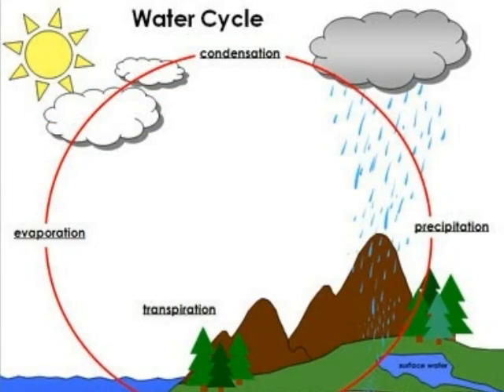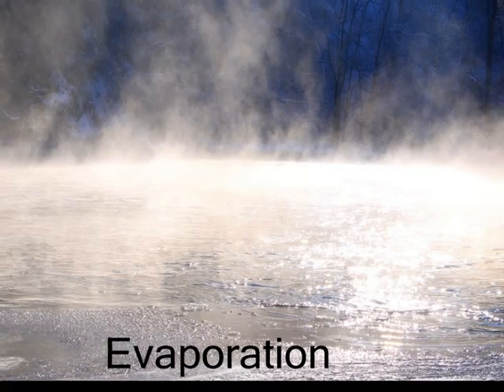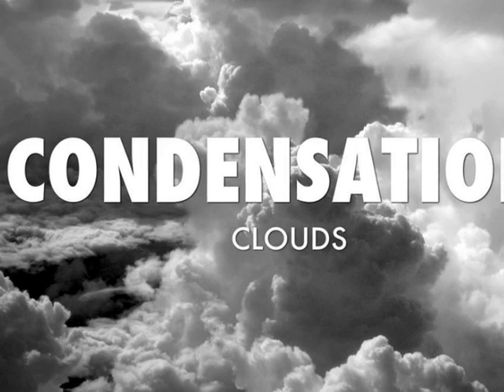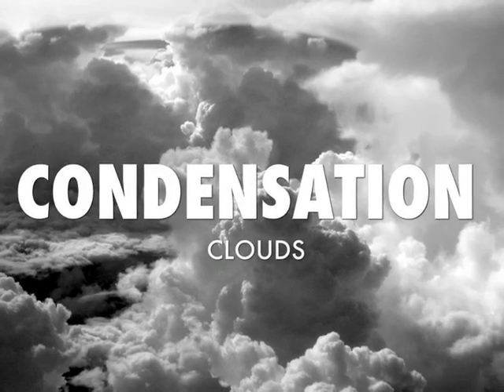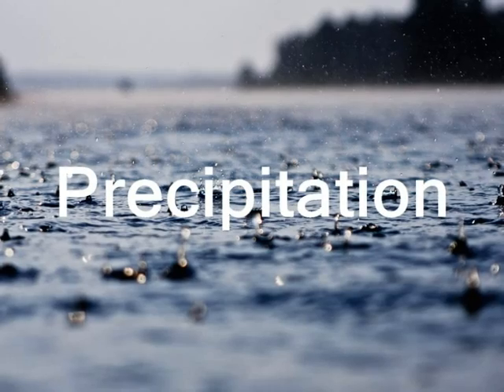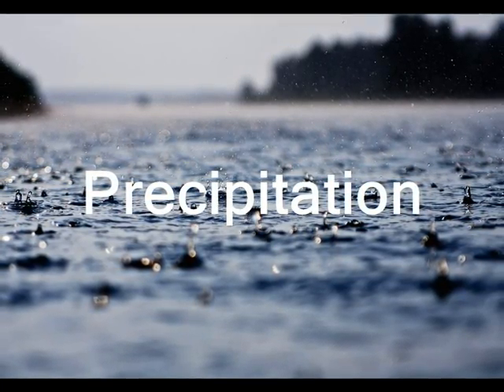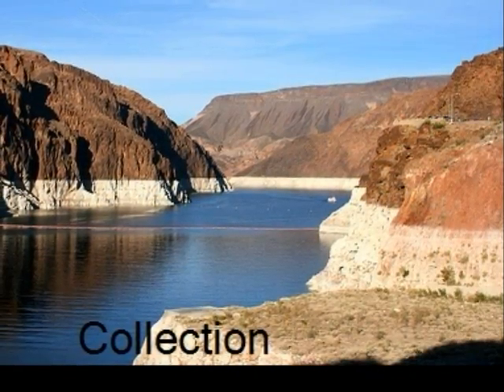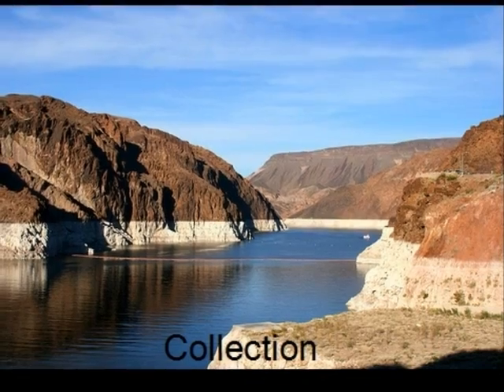Water Cycle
Fourth Grade Water Cycle Video